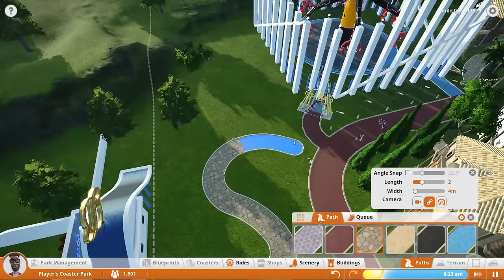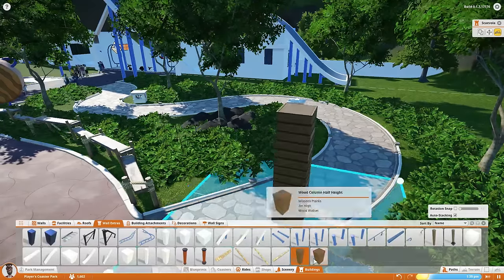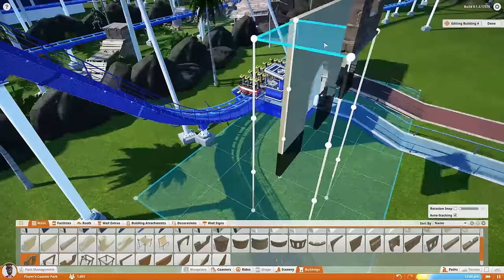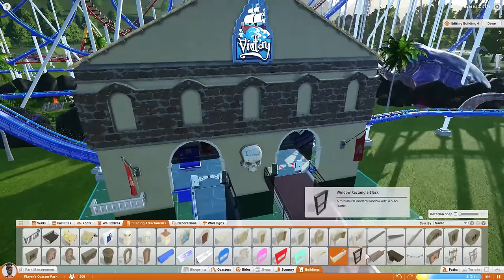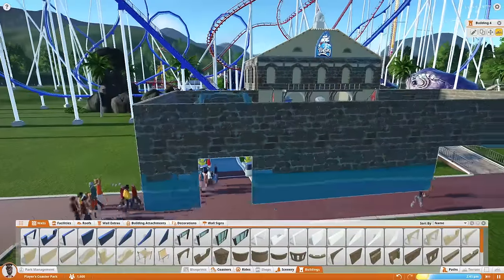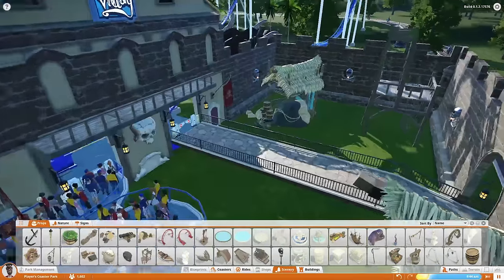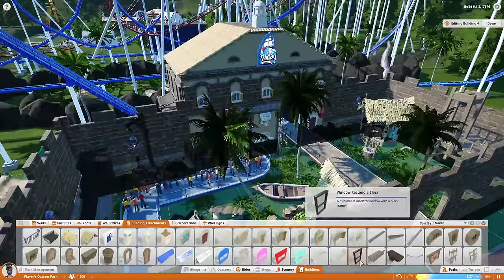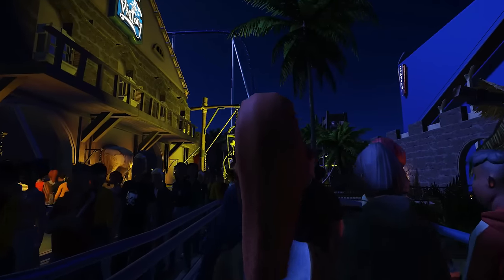Planet Coaster Gameplay - #10 - Scenic Paths and Pirate Courtyards! - Let's Play Planet Coaster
Welcome to my Planet Coaster Let's Play! Planet Coaster gameplay is the future of coaster park simulation games. Planet Coaster created a living world where every guest is an individual with their own personality and money in their pocket. We’re giving you limitless freedom to build rides and scenery piece by piece, and to seamlessly blend them with your own hand-sculpted terrain. We’re building a connected global village where everyone can share in your creativity. And that’s just the start. We hope you’ll join us to dream, build and share the ultimate coaster parks in Planet Coaster.